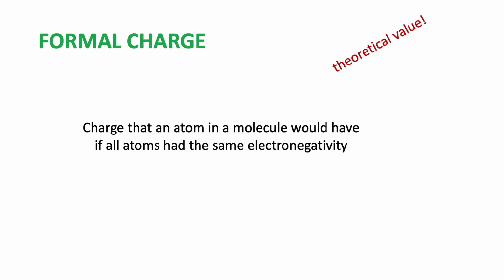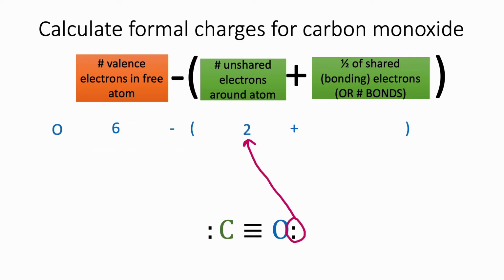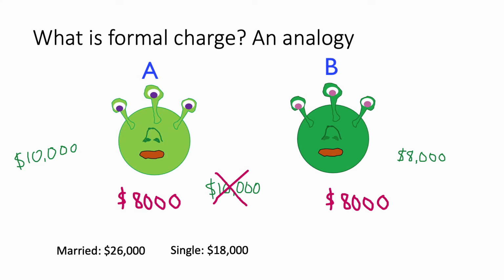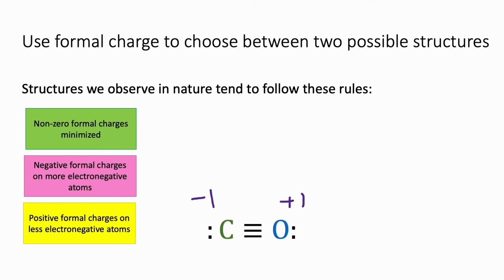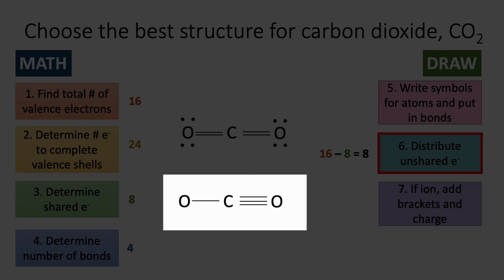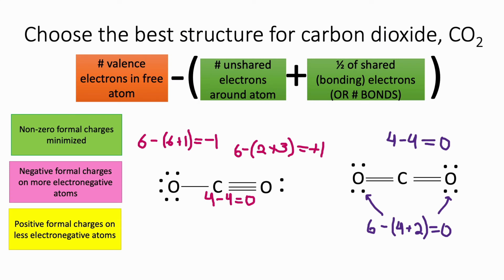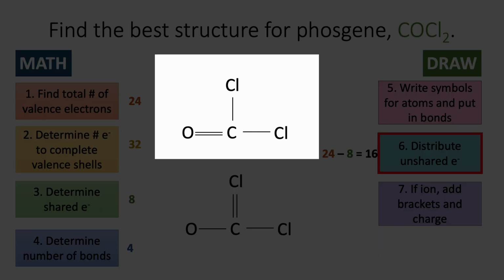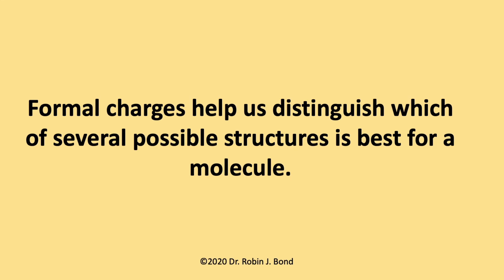Formal Charge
Learn about formal charge: what it is, and how we use it to determine molecular structure.